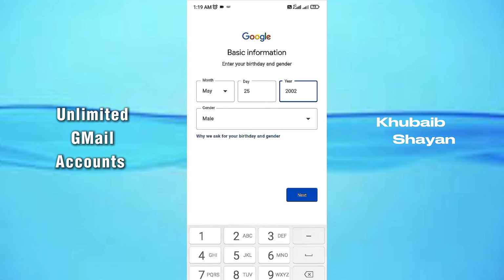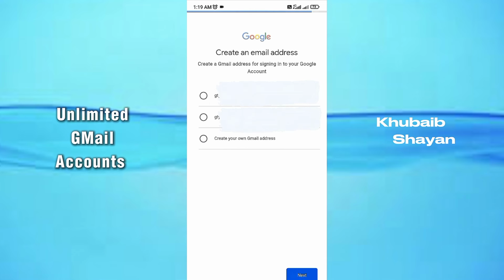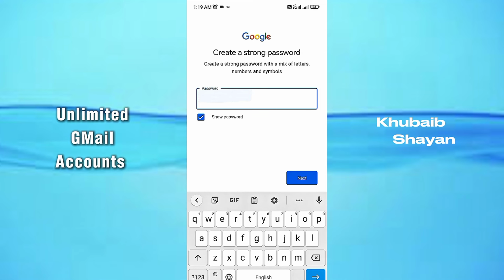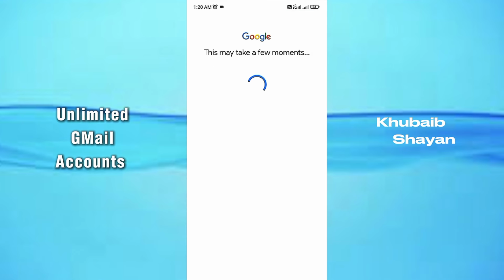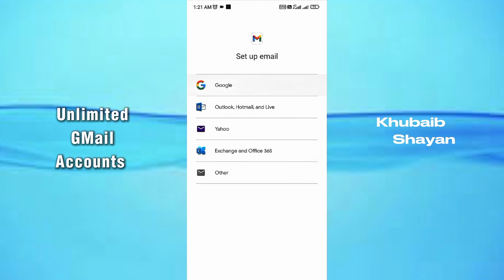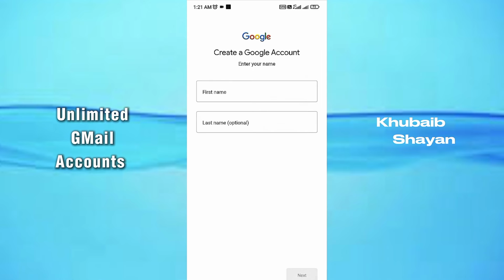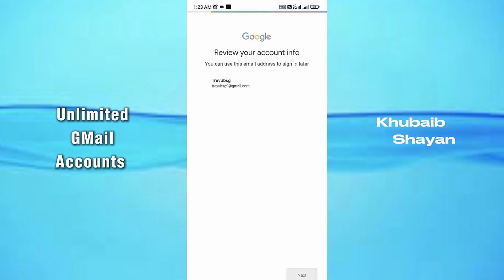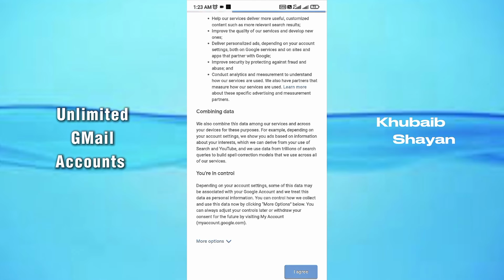Unlimited GMail Create Method 2026 | Create Unlimited GMail Account Without Phone Verification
AoA

🚀 Unlimited Gmail Account Creation 2026 | No Phone Verification Required! 📈

Discover the latest method to create unlimited Gmail accounts without phone verification with Khubaib Shayan. 💻 This step-by-step tutorial by Khubaib Shayan shows you how to bypass phone number requirements and create multiple Gmail accounts easily. 📧

Learn how to:

- Create unlimited Gmail accounts without phone number  by Khubaib Shayan
- Bypass Gmail phone verification by Khubaib Shayan
- Make multiple Gmail accounts without phone number by Khubaib Shayan
- Unlimited Gmail account creation method 2026 KS